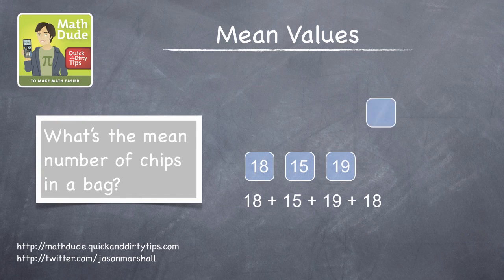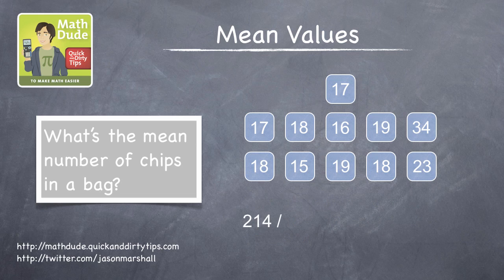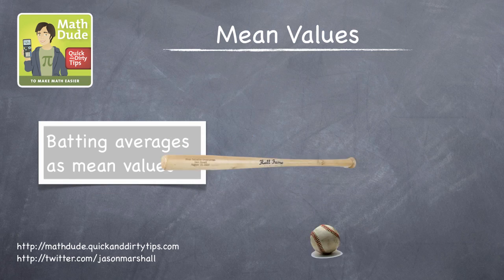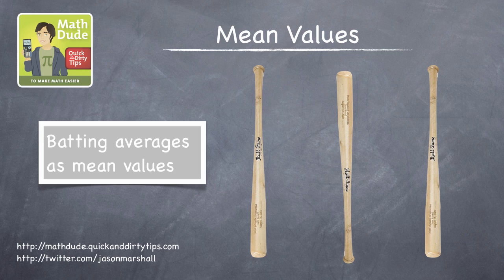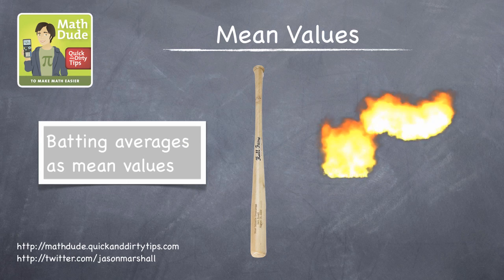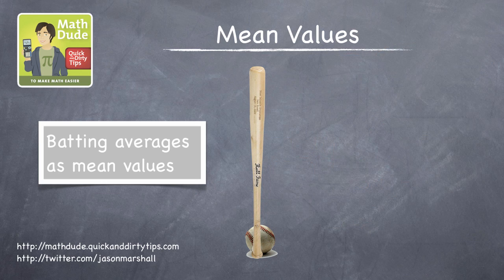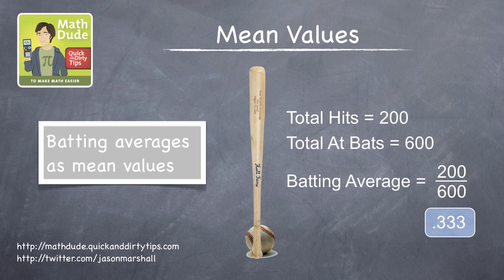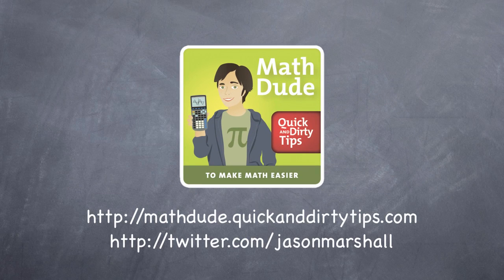Batting Averages as Mean Values with Math Dude, Jason Marshall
Want to learn how to calculate batting averages? Quick and Dirty Tips presents "Batting Averages as Mean Values" with The Math Dude, Jason Marshall.  In this video, learn how to calculate batting averages by calculating the mean value of number of hits over number of at-bats.